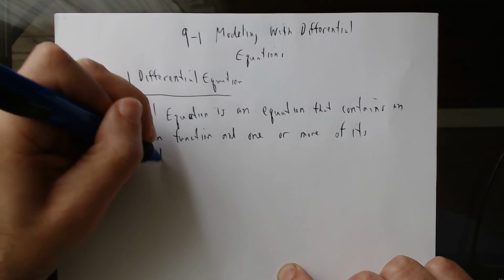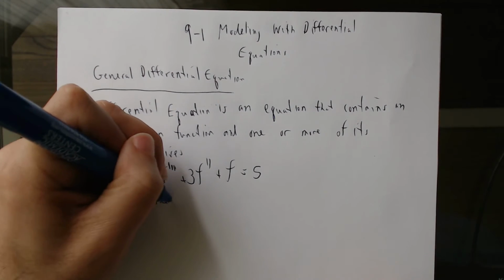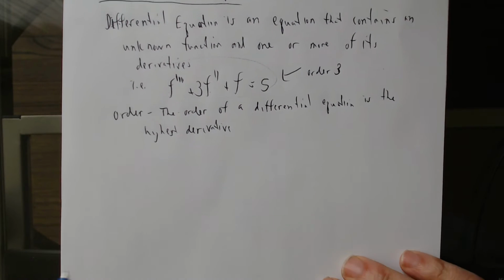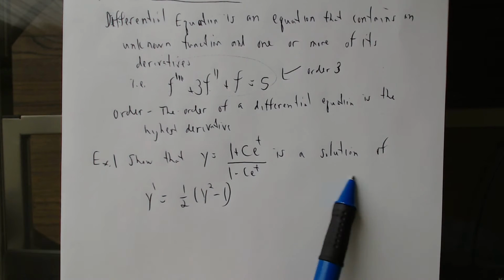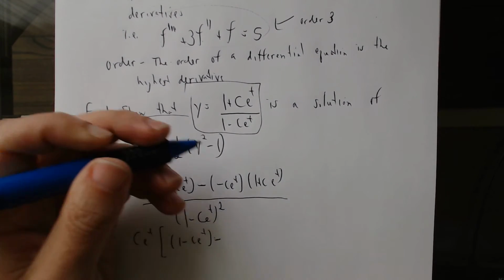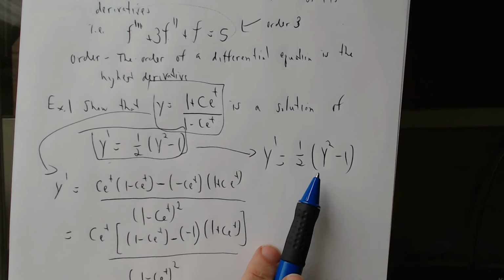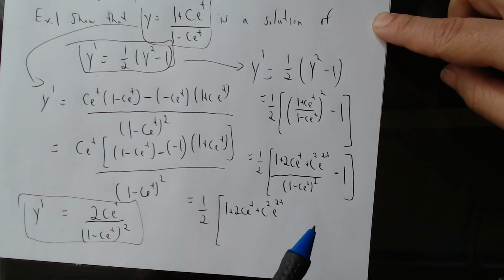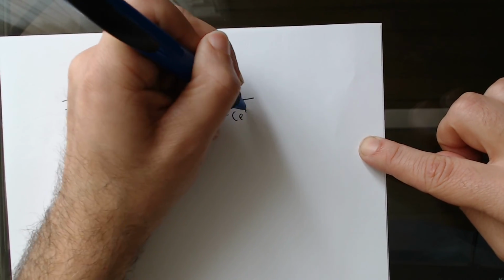Calculus Section 9 1